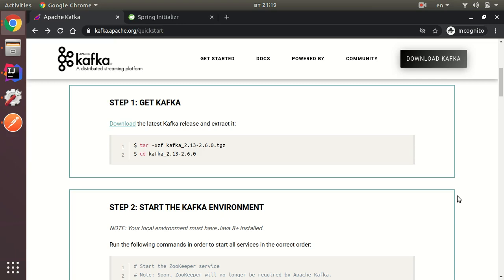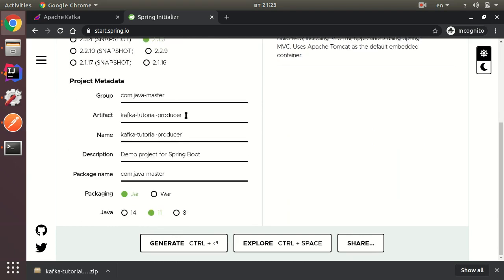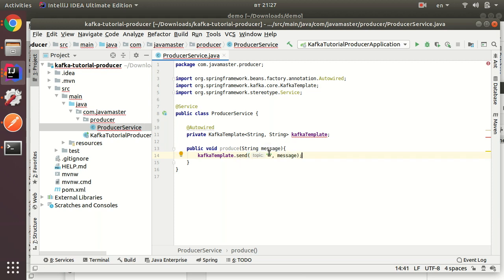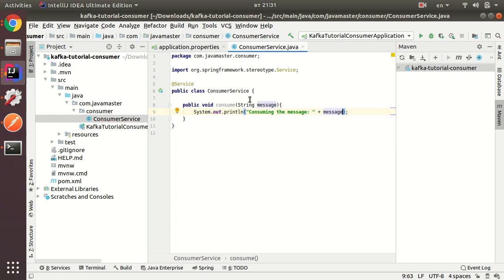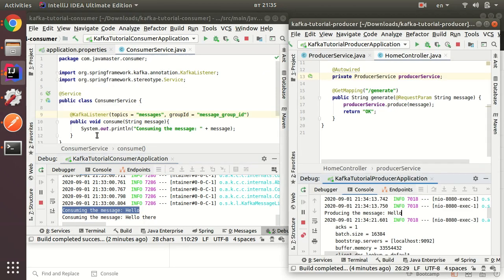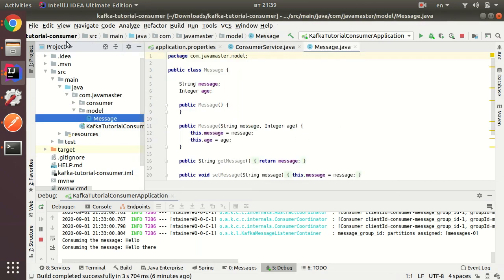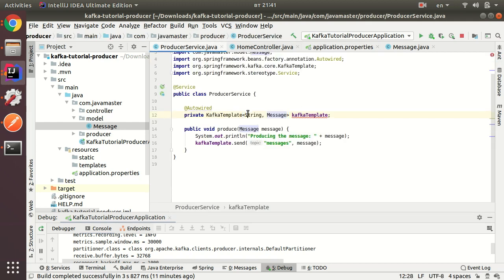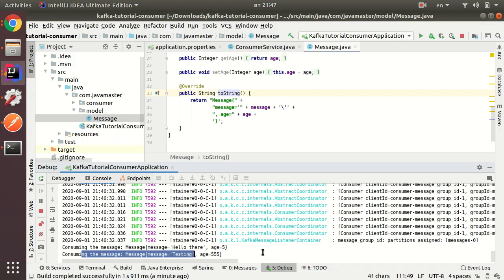Kafka tutorial with Spring Boot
Kafka tutorial for beginners.
Running Spring Boot consumer and producer services separately to show communication using Kafka.